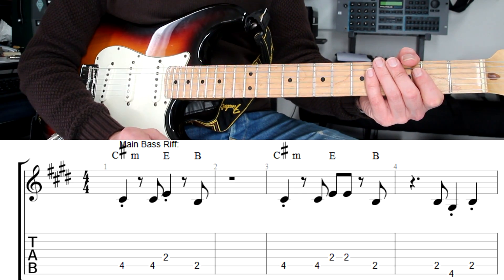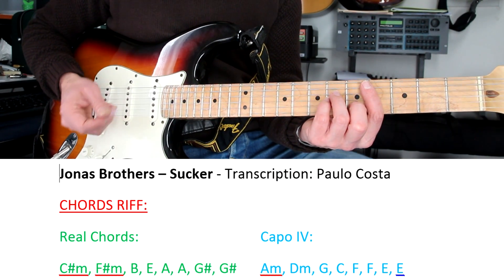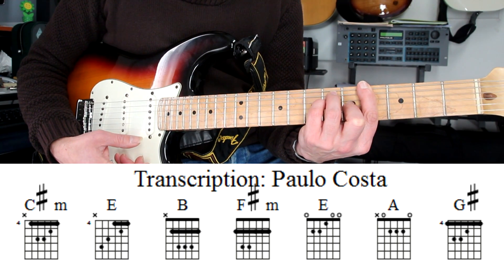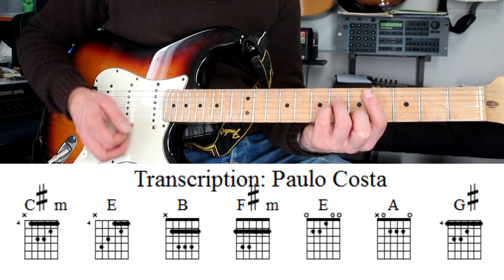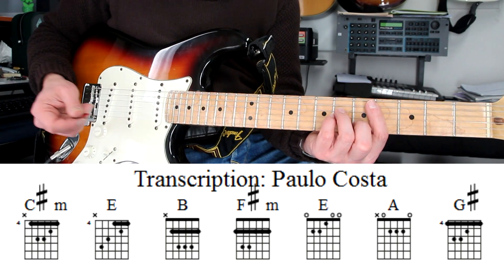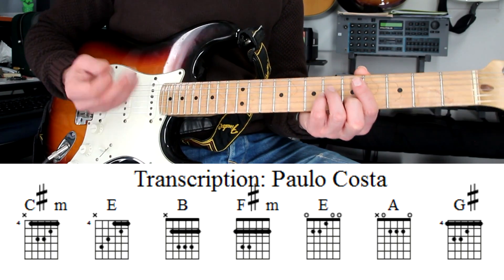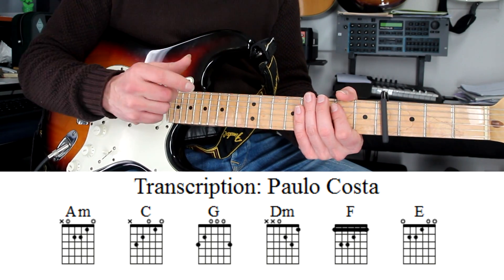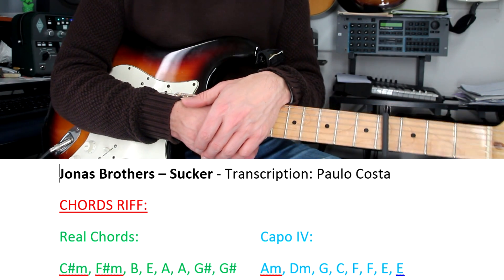Jonas Brothers, Sucker, Guitar Lesson. Tutorial, Tab, Chords, How to play EASY or COMPLETE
Jonas Brothers, Sucker, Guitar Lesson. Tutorial, Tabs, Chords, How to play. Complete or Easy Guitar with capo IV fret, suker, Bass Riff, Whistle riff, How to Cover it

Não se esqueçam de ver meus outros vídeos. Obrigado.